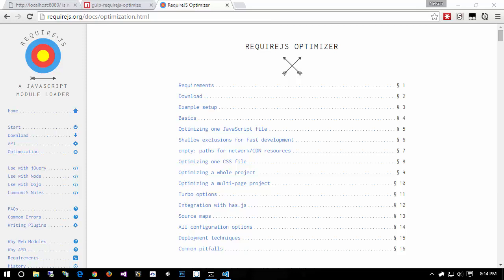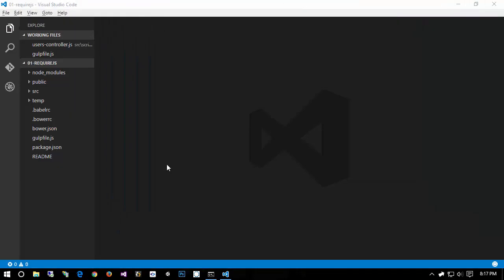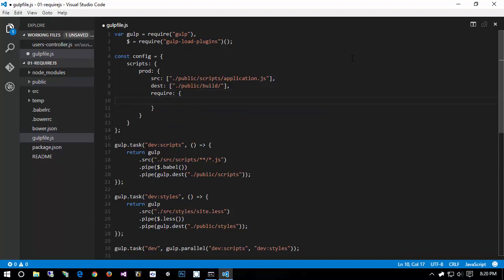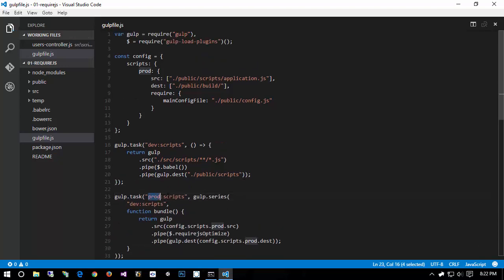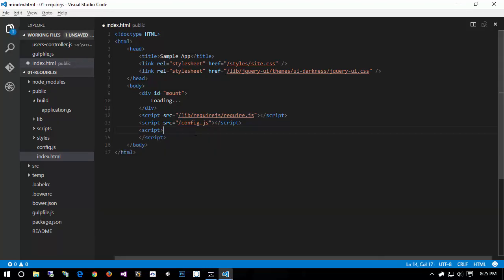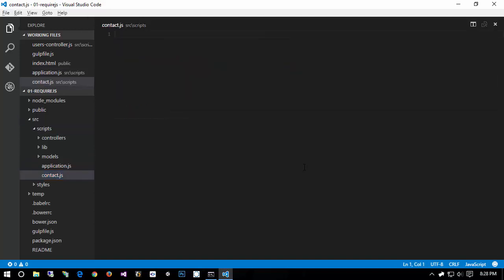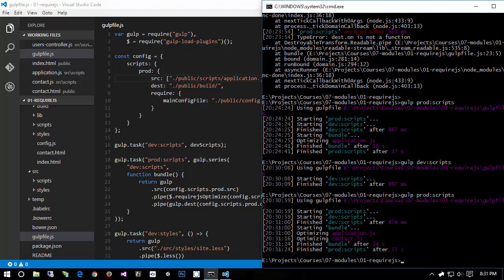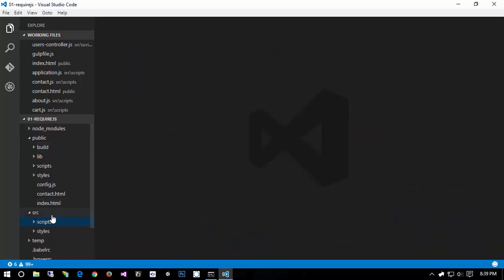🔴 Optimization • Modules: RequireJS Module Loader • JavaScript for Web Developers • JS • (Pt. 52)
00:00 - Optimizing Production Builds with Require.js
01:51 - Setting Up the Gulp File for Require.js Optimizer
03:42 - Configuring Require.js for Bundling
05:39 - Setting Up a Prod Scripts Task
07:36 - Optimizing Application.js with Gulp 4
09:36 - Using Minified Code in Production
11:39 - Creating Multiple Production Modules
13:40 - Creating a Secondary Bundle with Gulp
15:39 - Creating Individual Bundles

Learn JavaScript Programming - Modules: RequireJS Module Loader - Optimization.

Next up, we look at how we can do production builds in RequireJS.

Videos no. 50 - 53 are all about the RequireJS module loader.